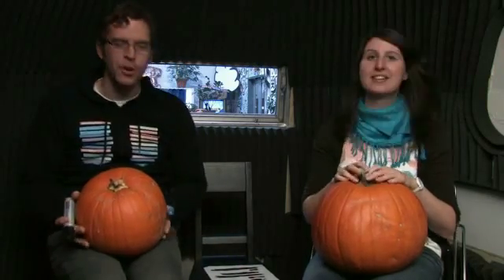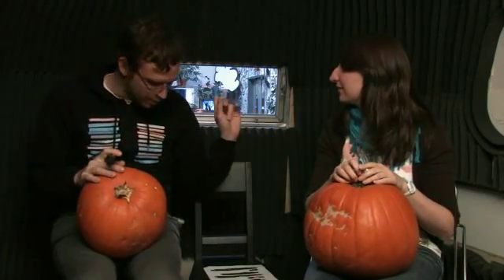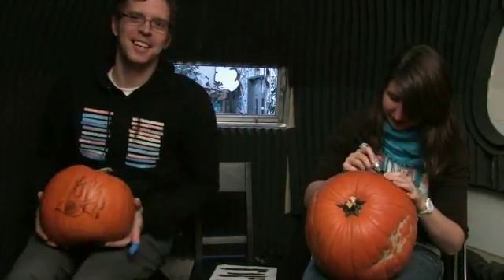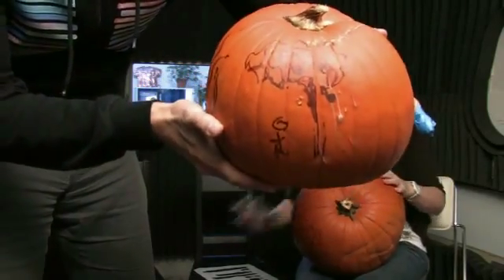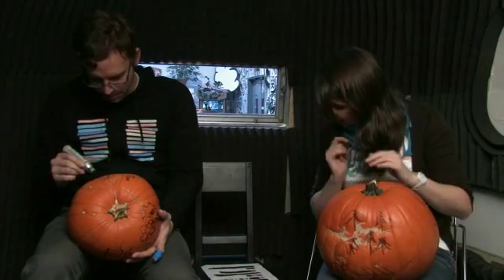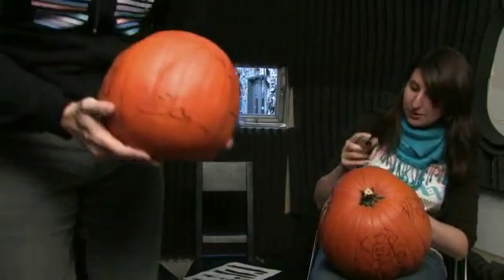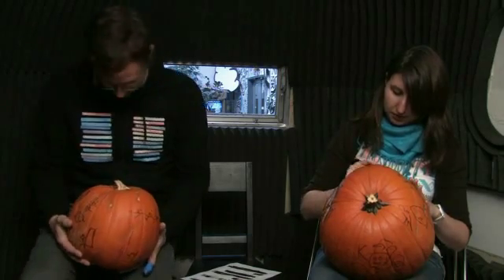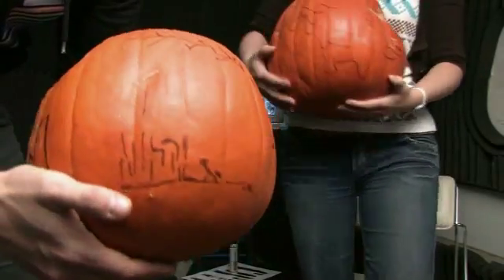Threadless Spoiler Alert 11/03/08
Kristen & Bob give some hints as to the new tees and reprints rolling out on Monday, November 3rd! Can you guess the 8 tees? Give it a shot! The first to guess each one will win a sweet prize, courtesy of the world famous prize wheel!